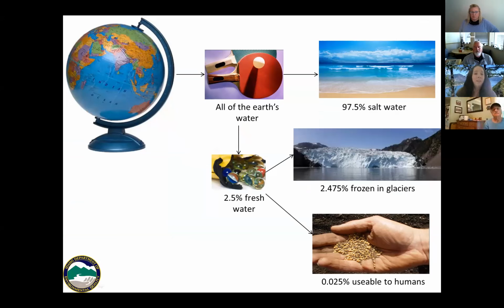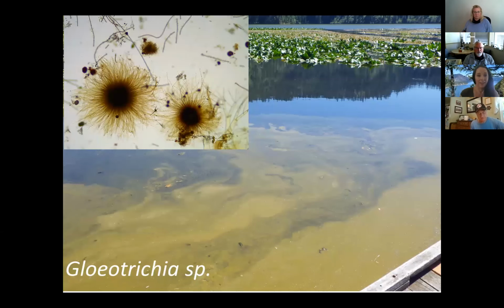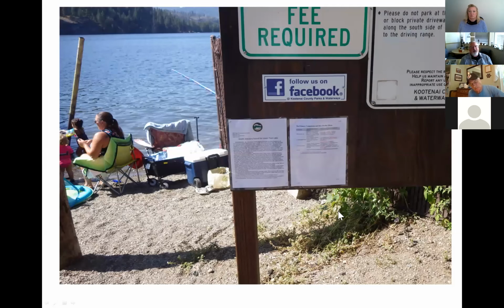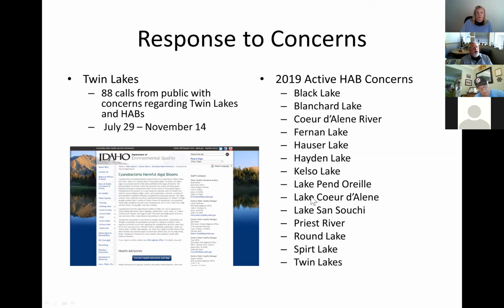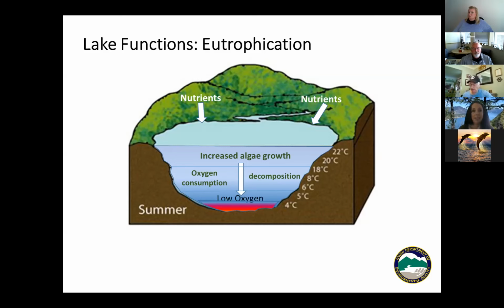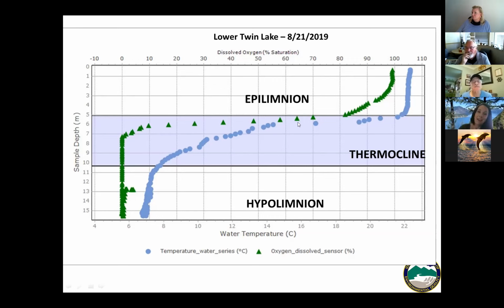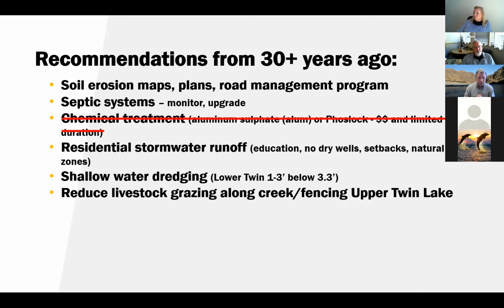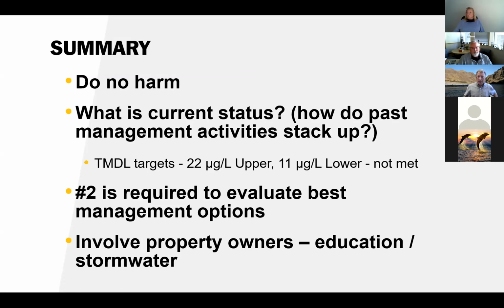Cyanobacteria Seminar, Twin Lakes, Idaho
Idaho Department of Environmental Quality surface water staff discuss cyanobacteria harmful algal blooms and lake science in North Idaho.

Segments:
2:20 Presentation 1: Basics of Cyanobacteria
18:36 Presentation 2: North Idaho HABs
44:05 Question and Answer Session
53:25 Limnology and Lake Functions, Twin Lakes
1:08:00 Question and Answer Session
1:11:14 Management Options for Twin Lakes
1:38:20 Question and Answer Session
2:08:10 Conclusion